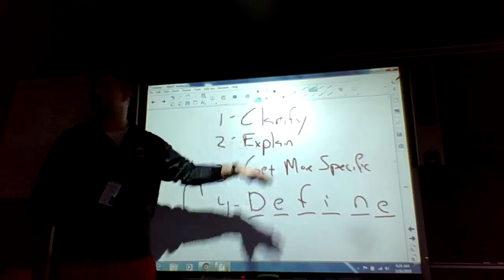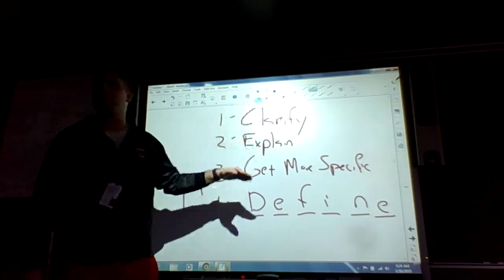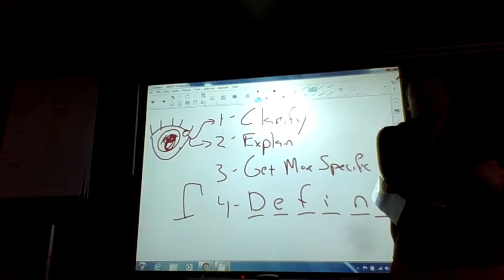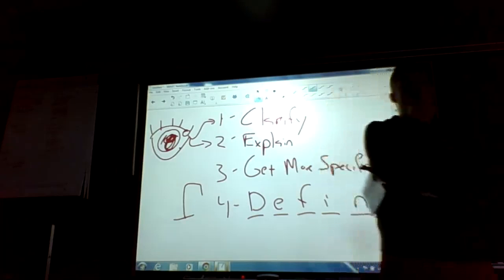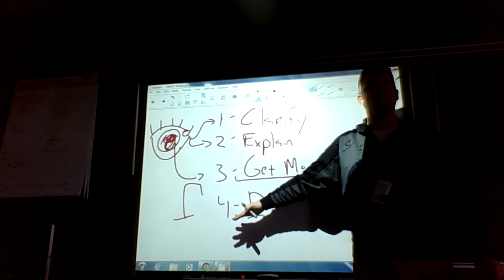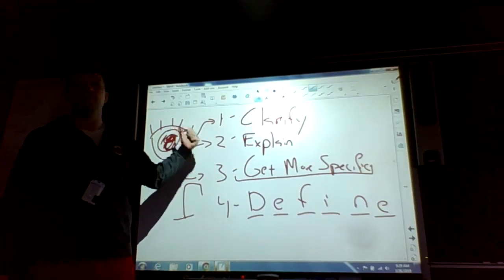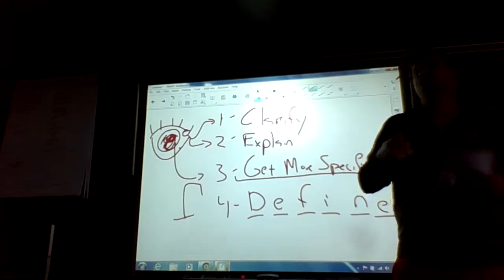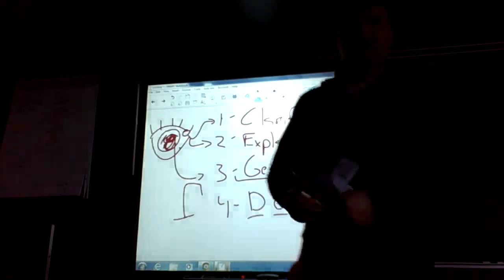AP Lang Appositive